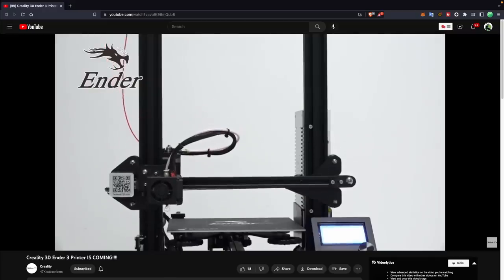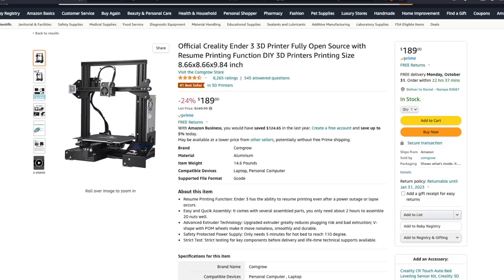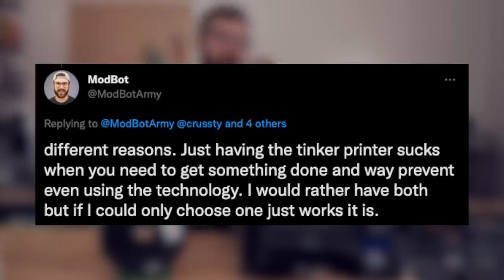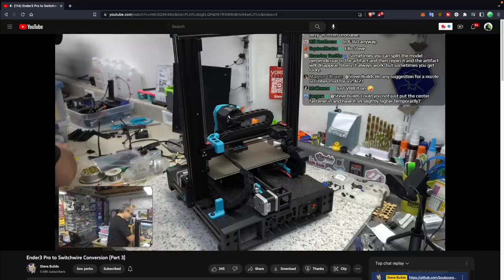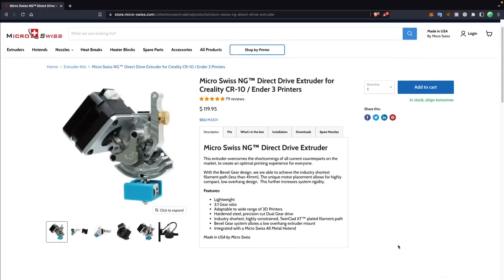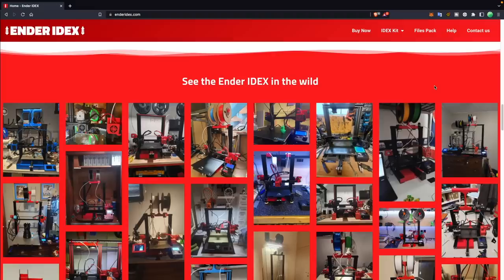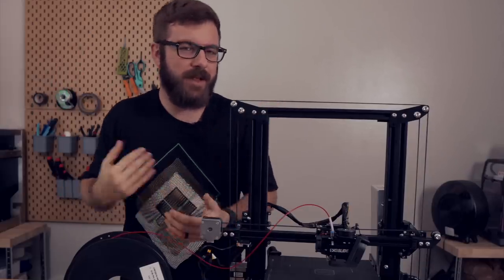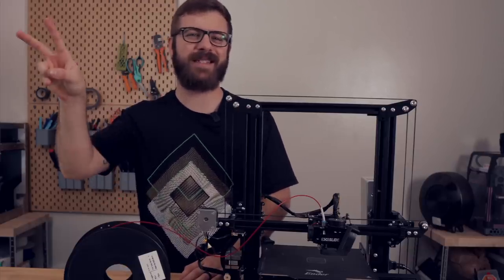Why Buy An Ender 3 In 2022?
In today's video we take a look at the Ender 3. This printer was a huge step forward for budget 3d printers when it released back in 2018. I have owned multiple and preordered one when they launched. There are lots of other options out there now so why still get one? Today we look a bit more into the Ender 3 as well as the many directions you can go with it.